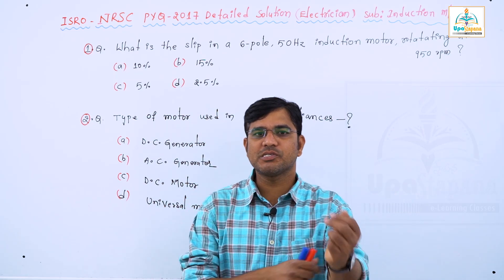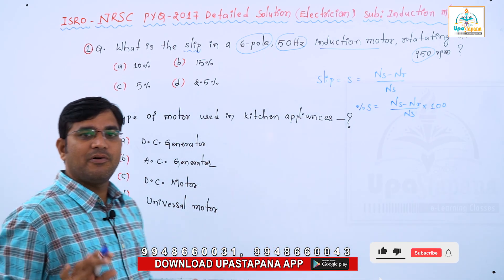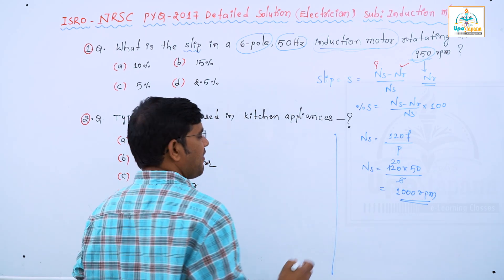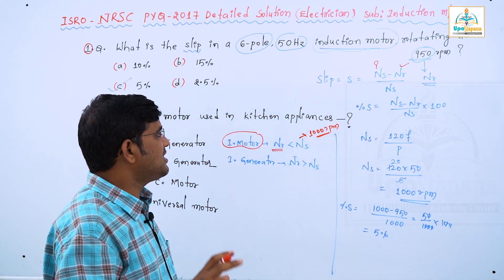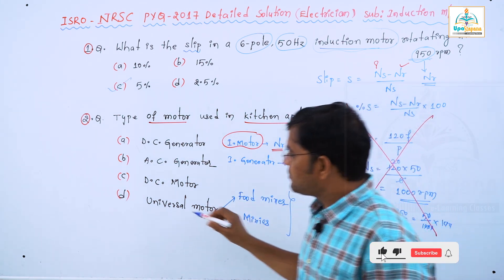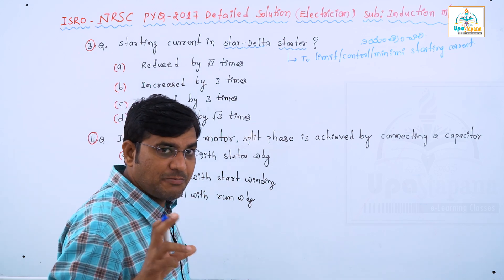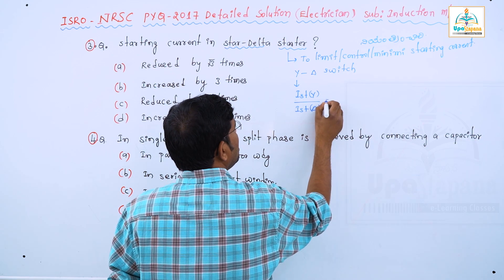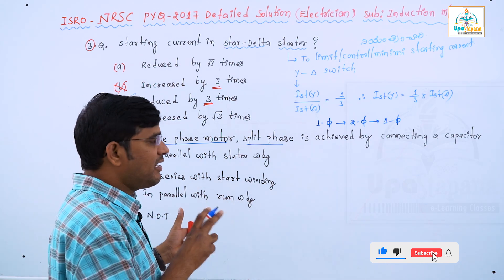ISRO-NRSC RFCIL RRB ALP- Technician (Electrician-Induction Machine Previous & Expected Questions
ISRO-NRSC URSC RFCIL RRB ALP- Technician (Electrician - Induction Machines Previous & Expected Questions Paper Explanation ||by Muralidhar Jadi Sir|| UpaStapana ||

మీ ఉద్యోగం కోసం మీరు ఖర్చు పెట్టేది ఎంత? సక్సెస్ పై మీ ఆలోచన మారాలి||JLM జూనియర్ లైన్ మెన్||TS NPDCL||AP CPDCL||సింగరేణి ITI Electrician||Online Classses||Upastapana||motivational video||By Muralidhar Jadi Sir||

Power Generation Transmission & Distribution||TS||AP||JLM||జూనియర్ లైన్ మెన్||CPDCL||NPDCL||SPDCL||సింగరేణి ITI electrician||Online Classes||UpaStpana||

Electro Magnetism
Electro Magnetic Induction
Cells and Batteries
Electrostatics
Electrical Wiring accessories, wiring tools and wire joint
Wiring Systems & wiring circuits
Earthing
IE rules for Electrical wiring
Indicating Instruments
Special instruments
Semiconductor Devices and Their Applications
D.C. Generators
D.C. Motors
A C fundamentals & Circuits
Transformers
Alternators
Three-Phase Induction Motors
Single phase Induction Motors
Generation of Power

Transmission and Distribution of Power
Planning, Estimation & Costing of Wiring
Illumination

Online Classes
JLM Online Classes
AP JLM online Classes
ENERGY ASSISTANTS JUNIOR LINEMEN GRADE-II online Classes
AP JLM full syllabus
CENTRAL POWER DISTRIBUTION CORPORATION OF ANDHRA PRADESH LIMITED Classes
APCPDCL JLM Online Classes
APCPDCL ENERGY ASSISTANTS JUNIOR LINEMEN GRADE-II online Classes
TSNPDCL JLM
APNPDCL JLM
APSPDCL JLM
TSSPDCL JLM